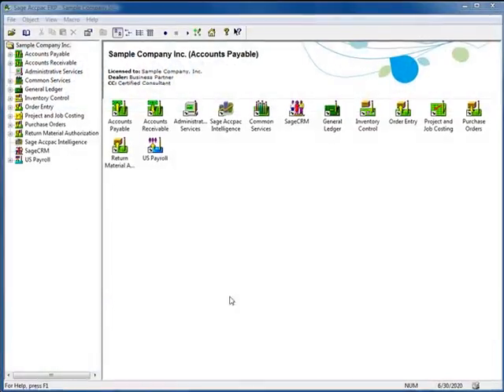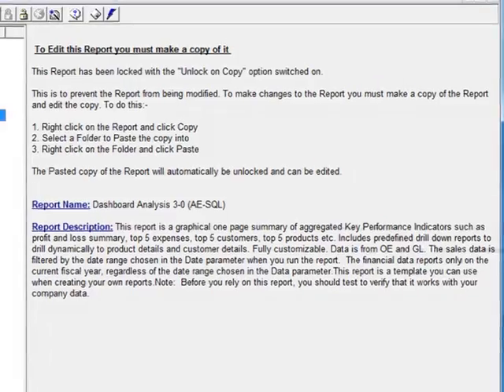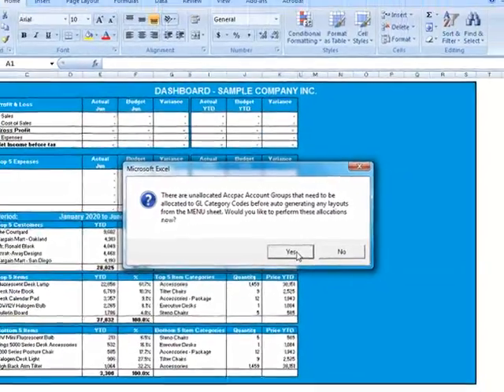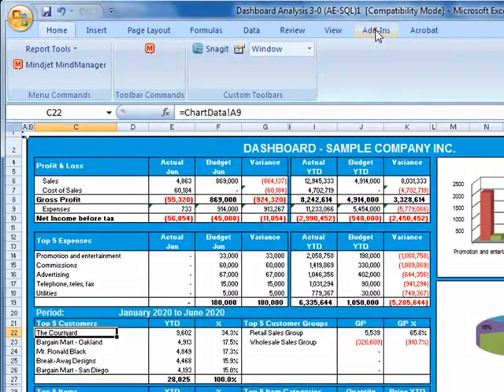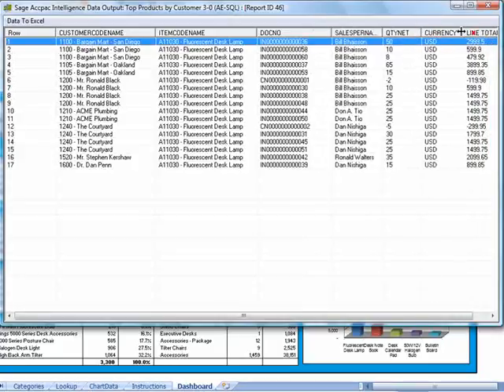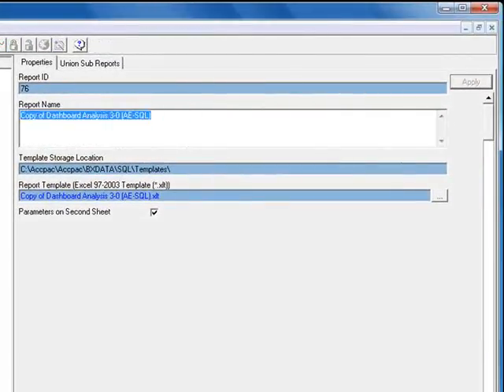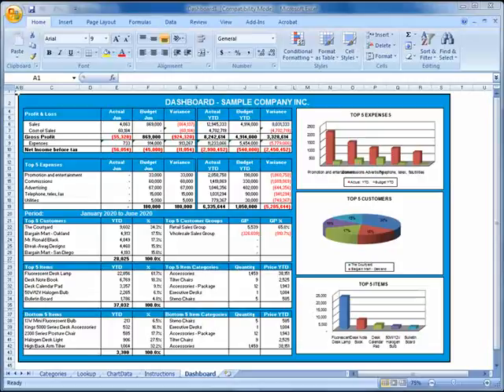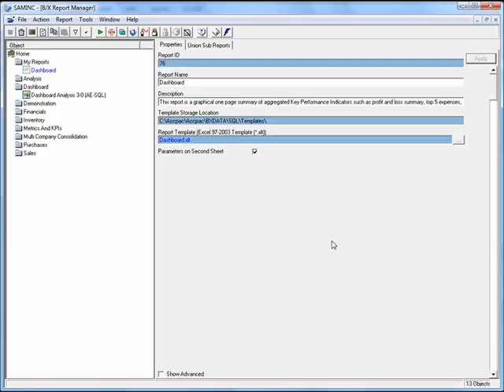Accpac 272 Training v56 60 BI Dashboard